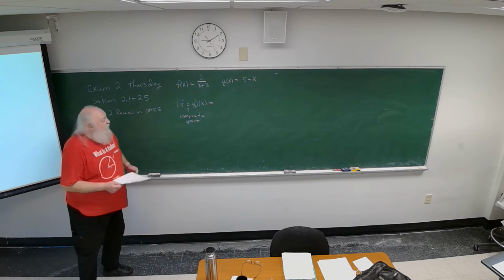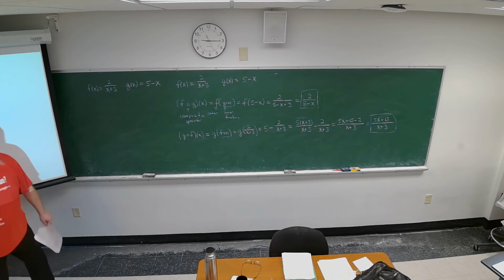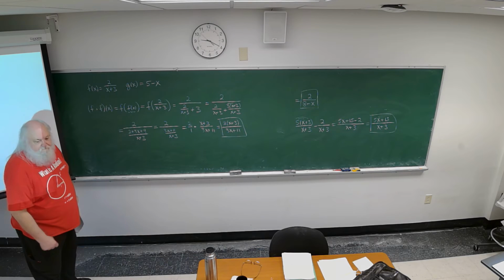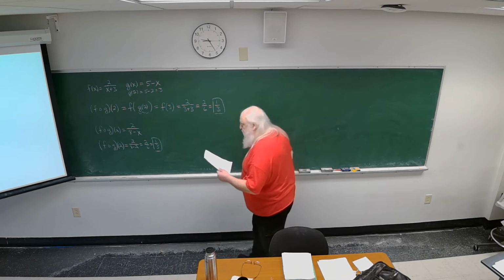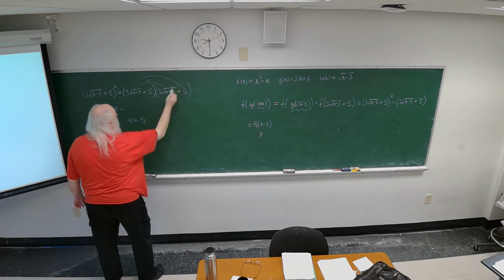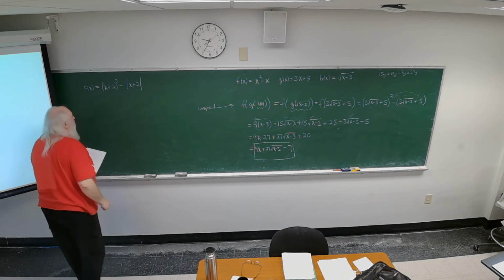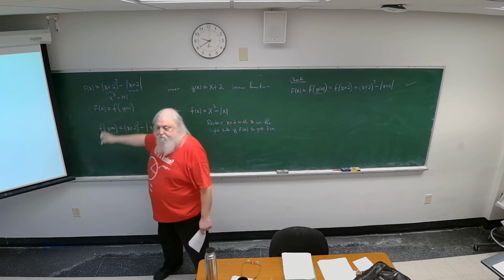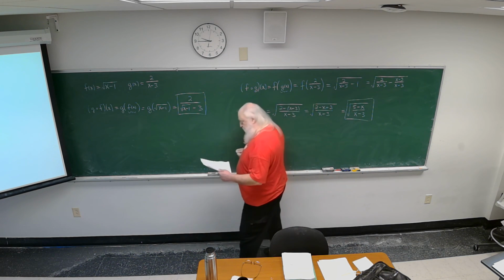Math 111 10-10-22 lecture